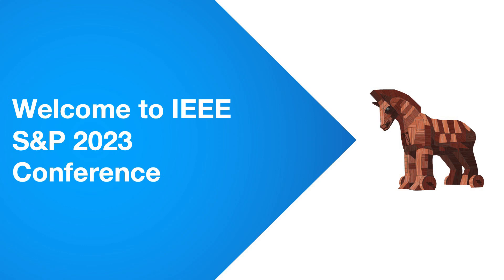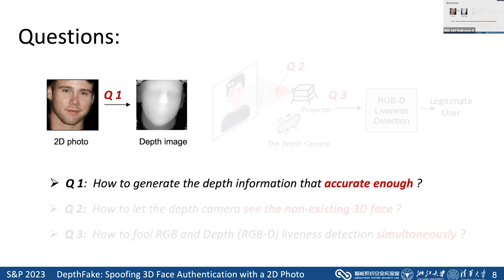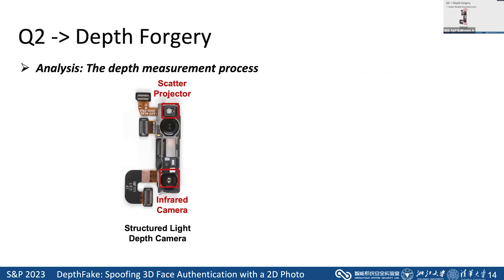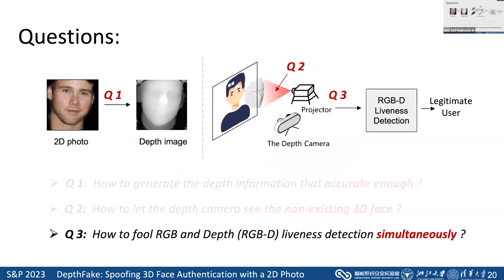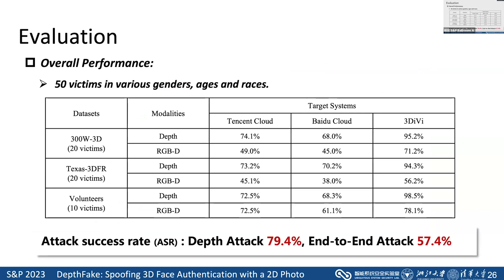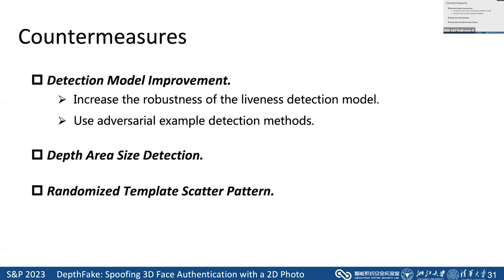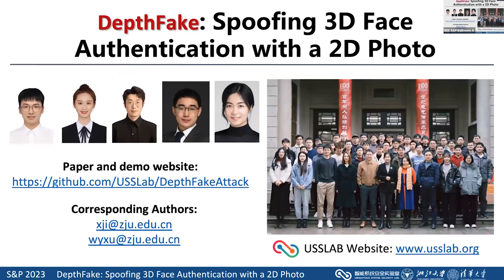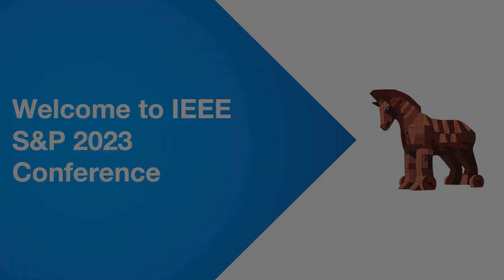DepthFake: Spoofing 3D Face Authentication with a 2D Photo